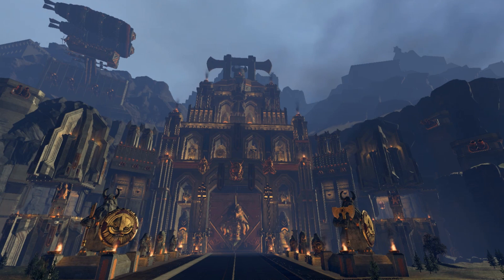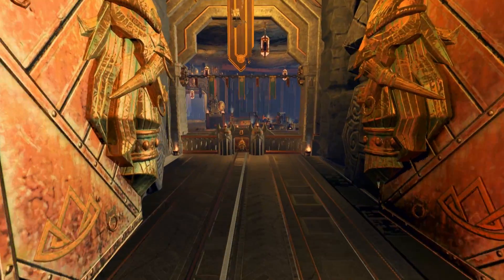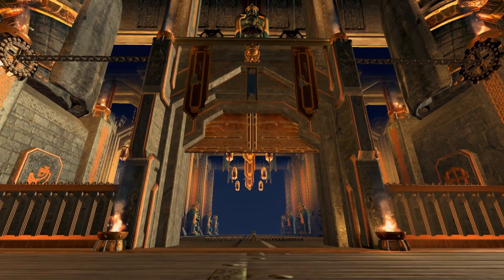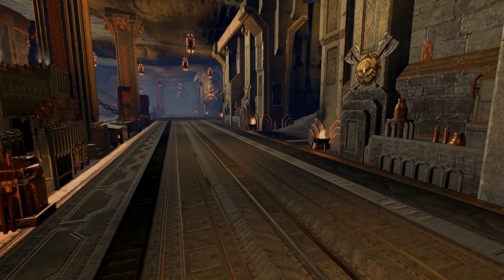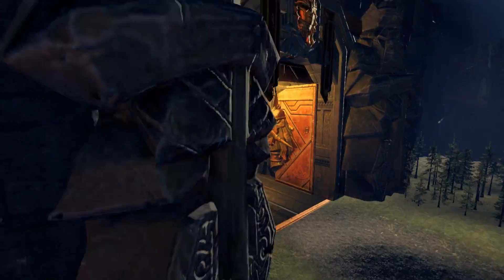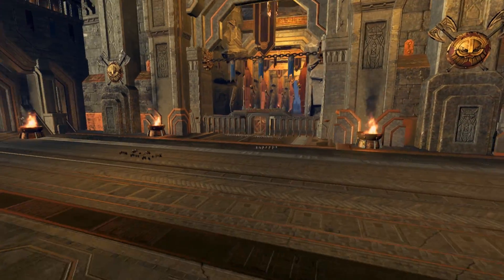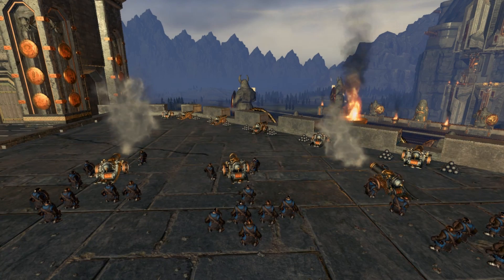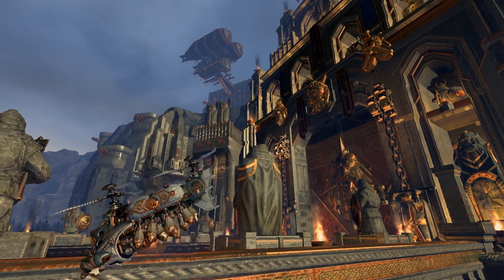Karaz-a-Karak Lore Accurate Siege Map!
Hey everyone! Once again I just want to give a HUGE thank you to Bloody_Hound, Maruka, and Zoidberg for all of their hard work to make this amazing map! It was an absolute pleasure to work with you guys!

I hope everyone enjoys this absolutely MASSIVE siege map, which is of course a lore-accurate rendition of the Dwarf capitol Karaz-a-Karak itself! After 4 weeks of grueling work, it's finally ready for everyone to enjoy and all of us hope you love it as much as we do.